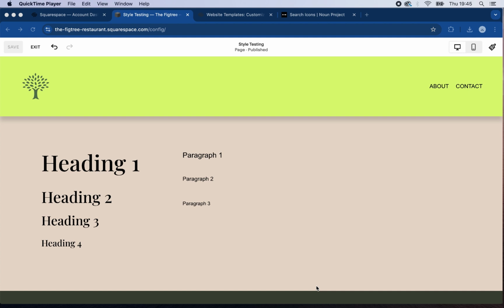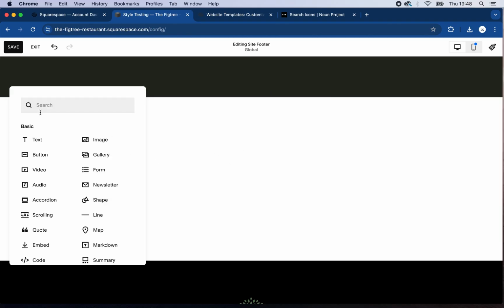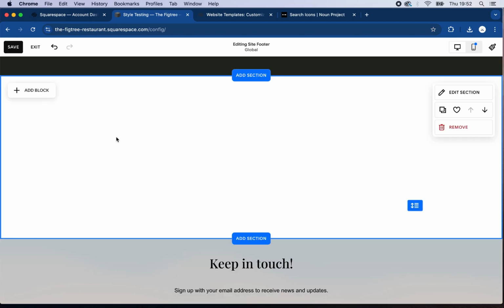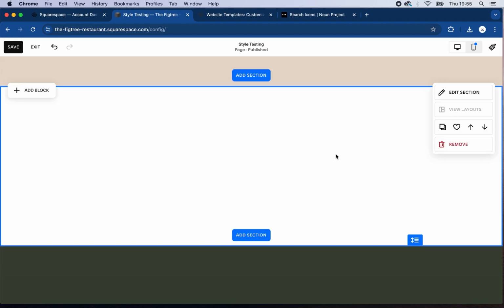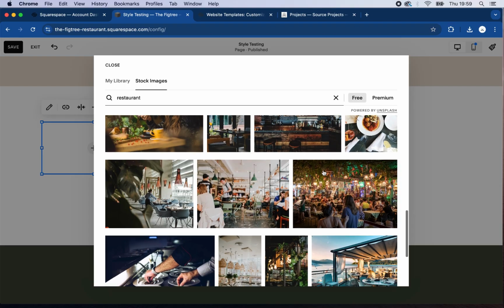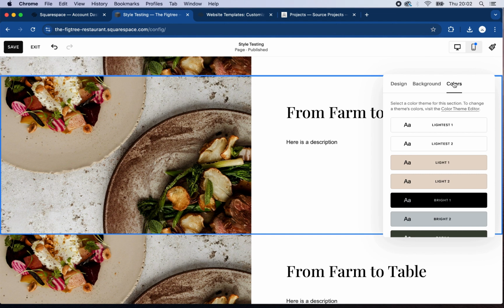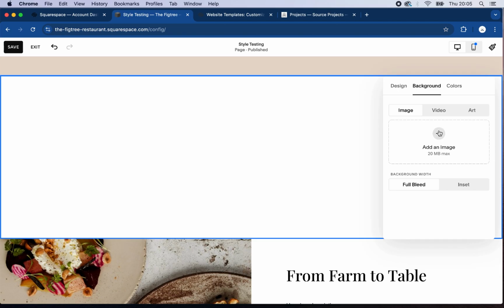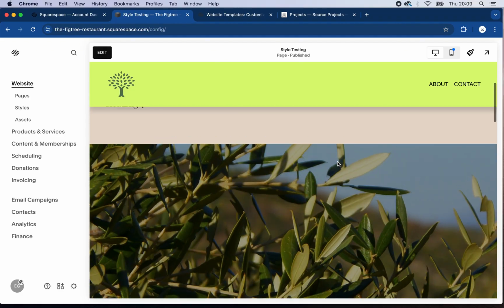Squarespace Web Development Course - Lesson 5 - Styling Sections Part 1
This video is from our Squarespace Design course available at sourceprojectsstudio.com. In this lesson, you will learn how to style the sections of the pages in your website.

This video takes you through the following:

Styling Buttons

Choosing Button Styles (00:36)

Styling the Footer

Setting up the Footer Sections (2:05)

Adding a Newsletter Sign-up Section to the Footer (03:20)

General Section Settings

Styling Section Backgrounds (05:40)

Adjusting Section Height (06:18)

Adding Your Instagram Feed (07:15)

Adjusting Section Spacing and Padding (09:42)

Tiling Sections

Creating a Tiled Effect (10:43)

Adding an image from Squarespace’s built-in image libraries (12:30)

Formatting the Image for Tiling Effect (14:35)

Duplicating Sections to create tiled grid (17:00)

Adding a CTA (18:50)

Adding a Background Image or Video

Adding a background image or Video (20:00)

Adjusting the Opacity/Overlay (22:22)

Adding parallax or an image effect (22:53)